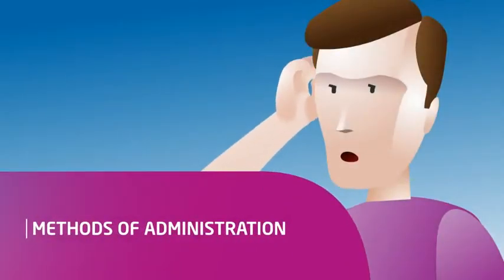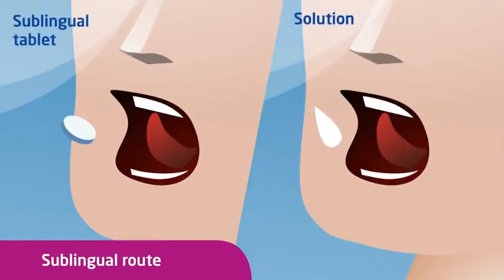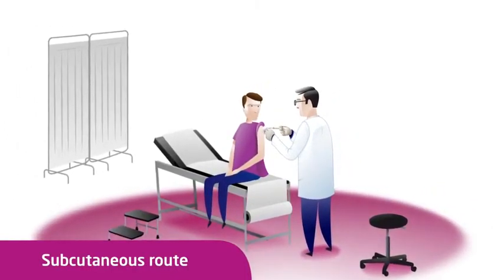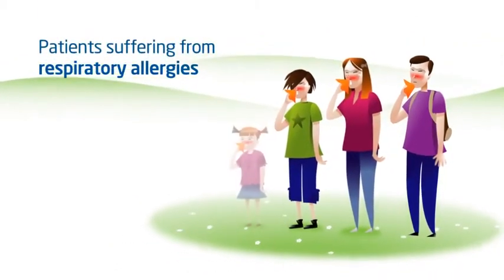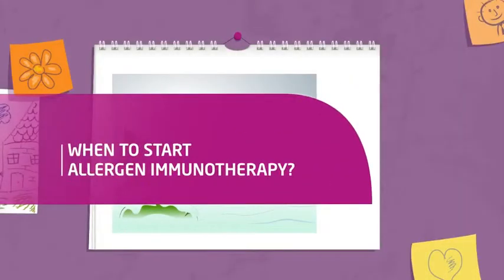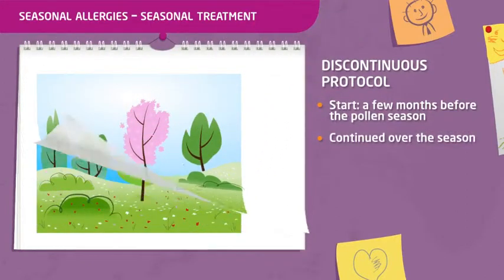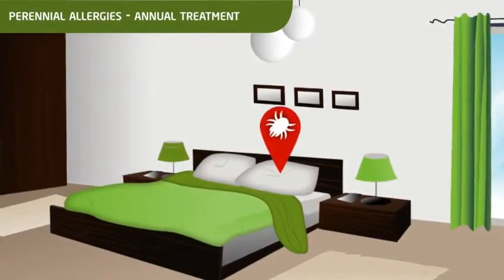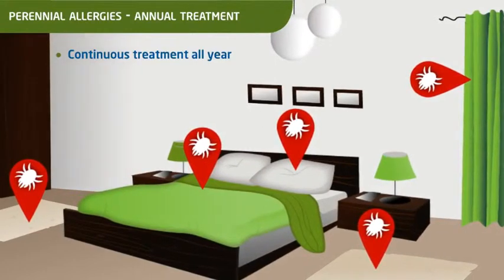How to start allergen immunotherapy?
Discover what is allergen immunotherapy and who can benefit from it. This video explains you also what are the methods of administration of allergen immunotherapy.